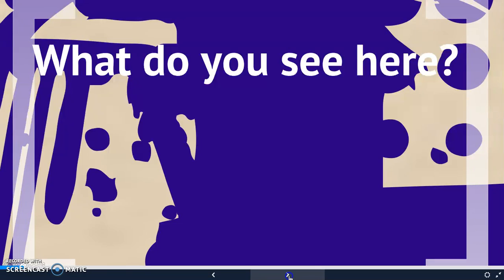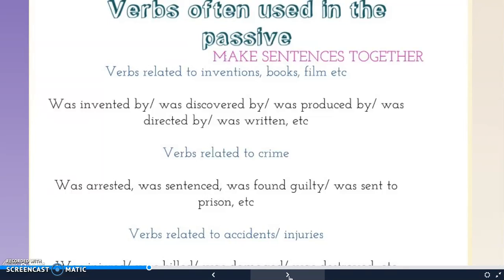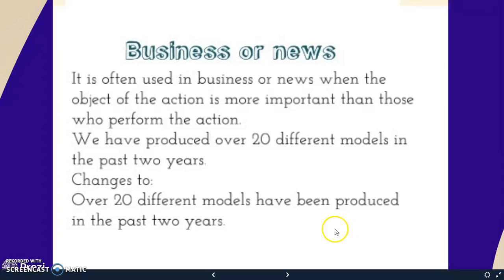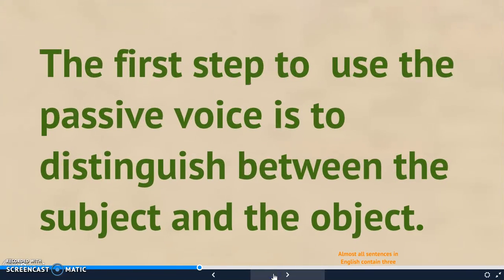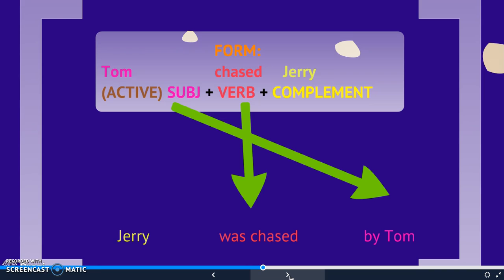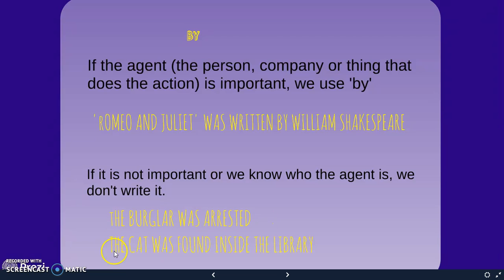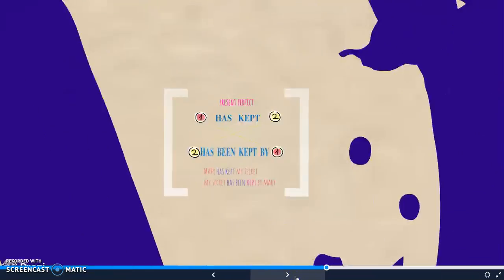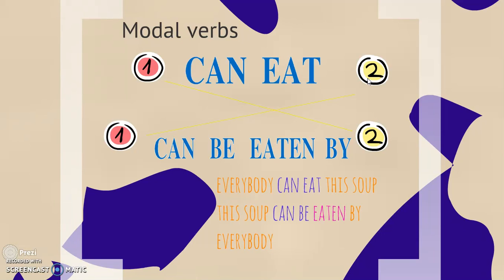The Passive Voice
How do we do the passive voice? (Pre-intermediate / intermediate)